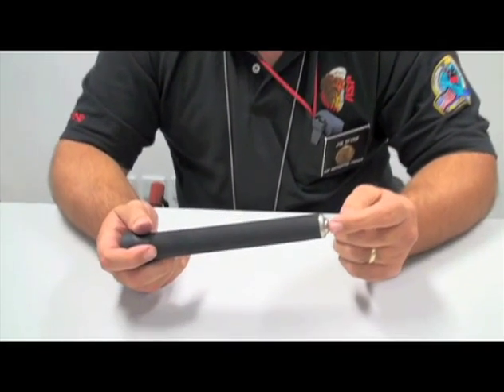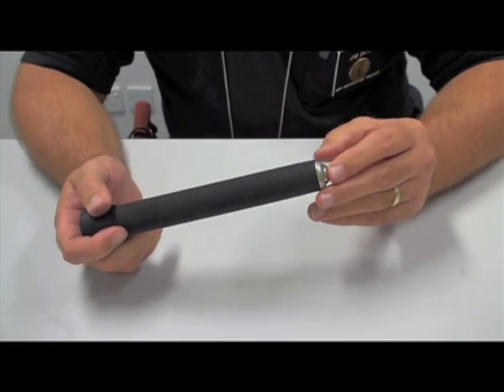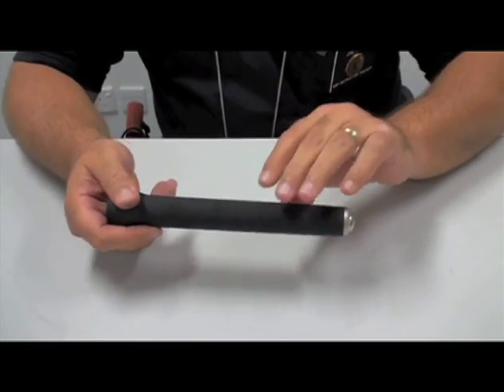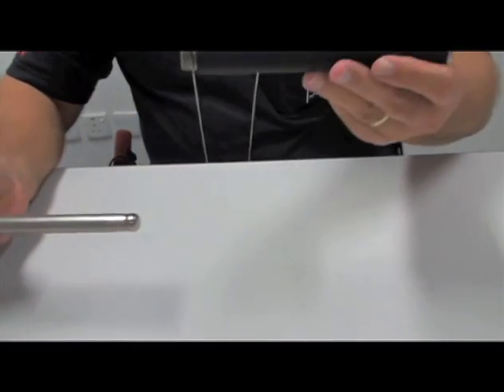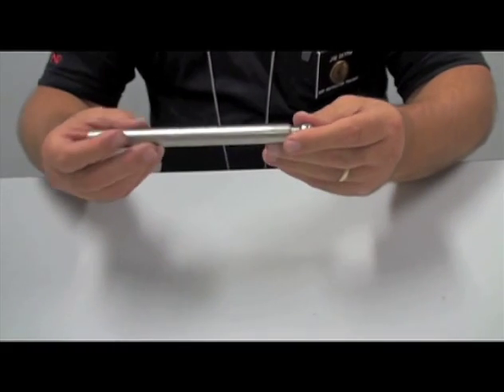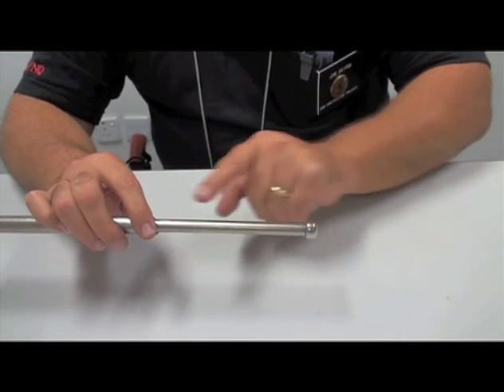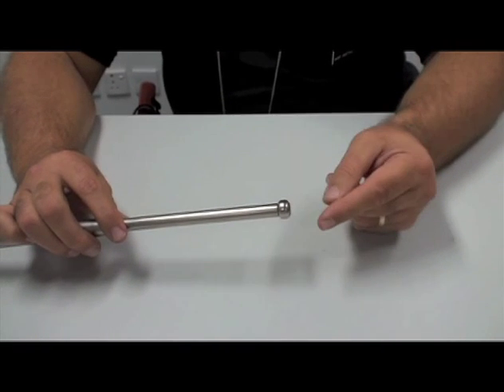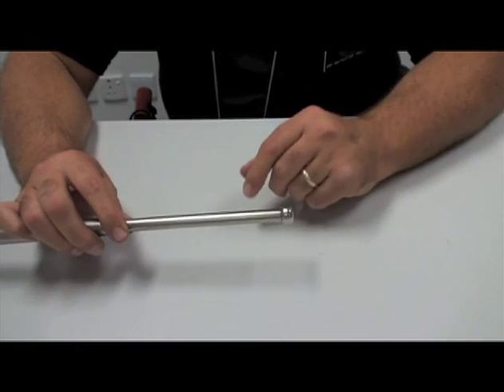Replacing Baton Tip